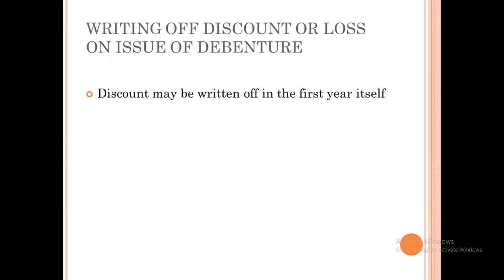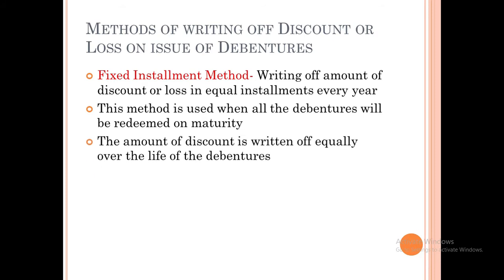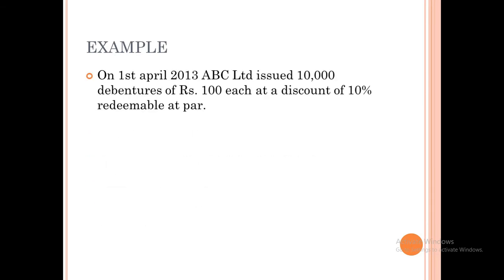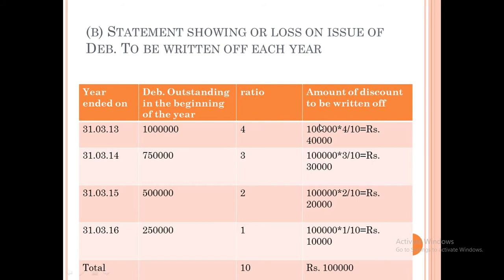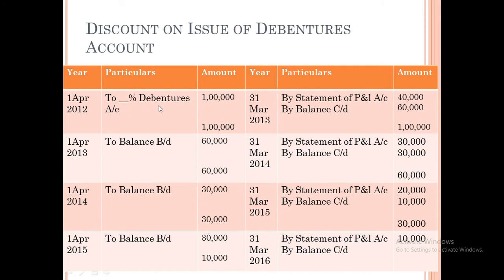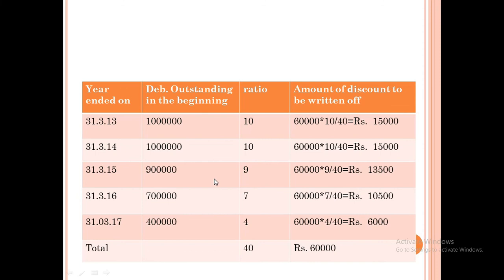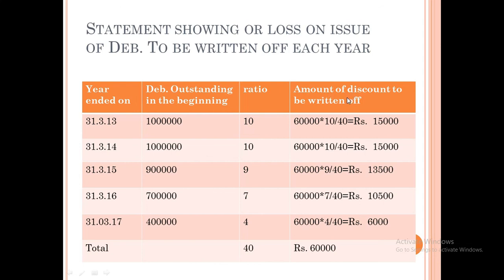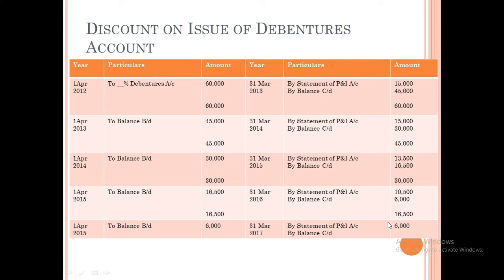Writing Off Loss Discount On Issue Of Debentures | Accounts | Class 12 | Nidhi Sharma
Writing Off Loss Discount Of Issue Of Debentures | Accounts
Online tutorial for class 12 students